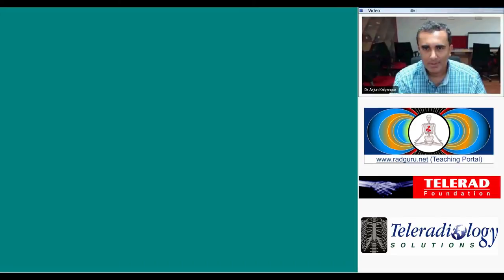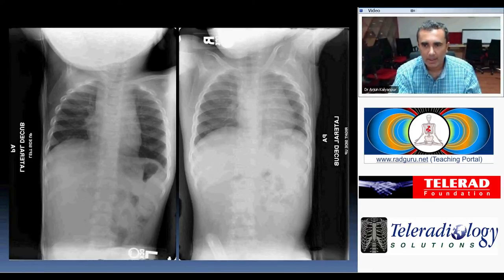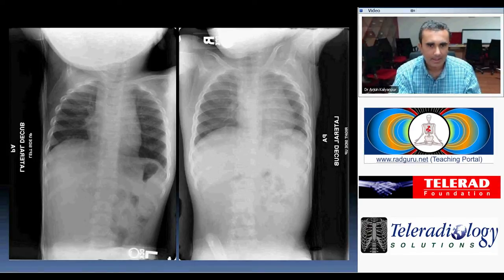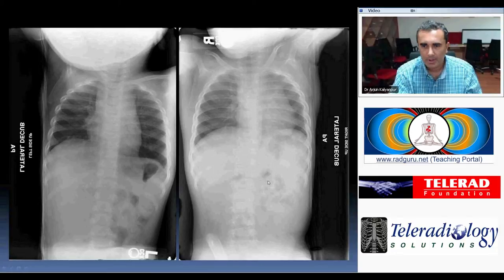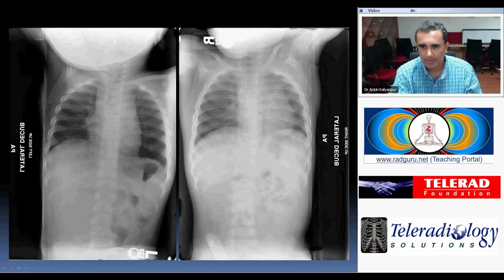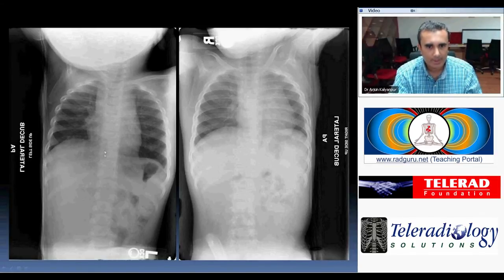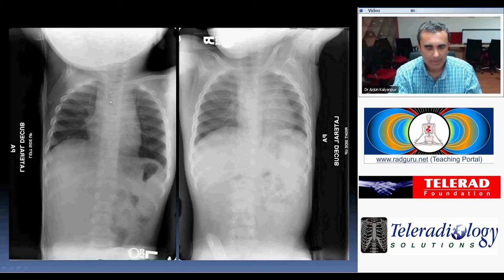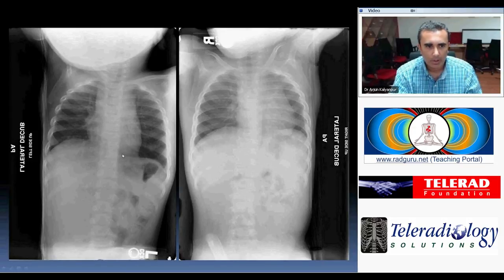Aspirated foreign body - Role of decubitus radiographs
Radiology Teaching:Dr.Arjun Kalyanpur's radiology lecture highlights Aspirated foreign body,Role of decubitus radiographs of a child